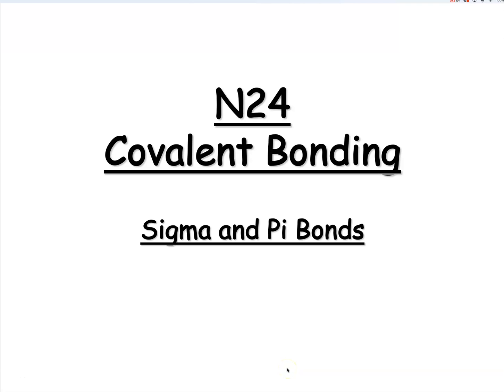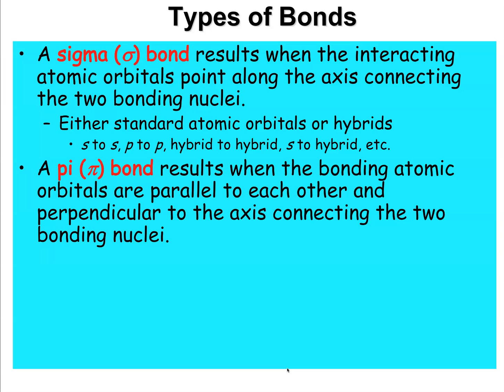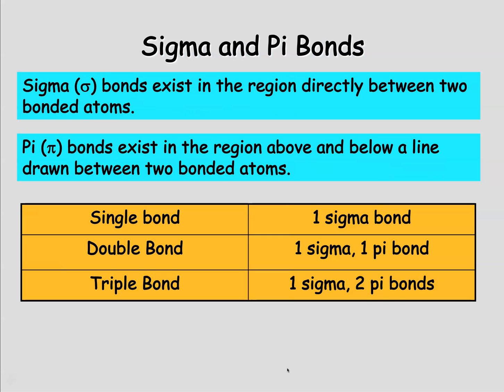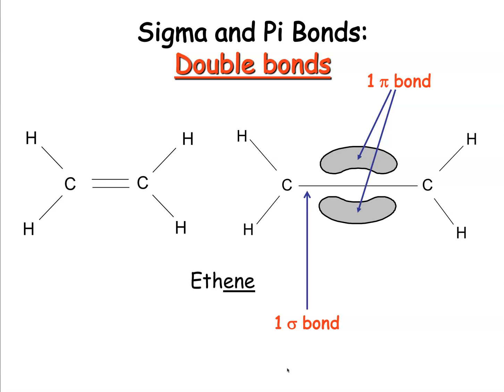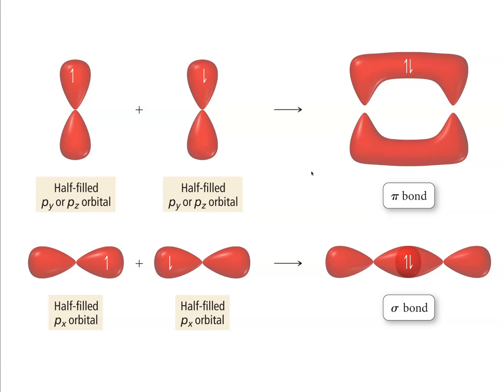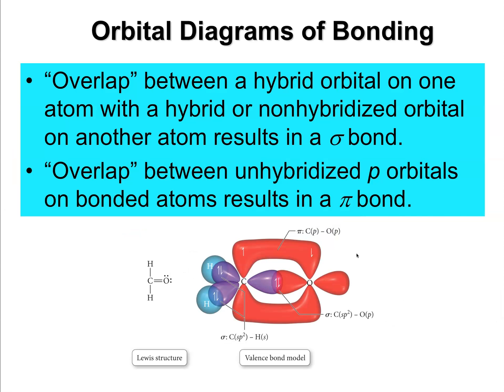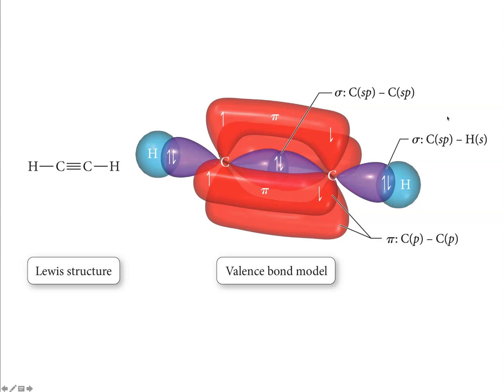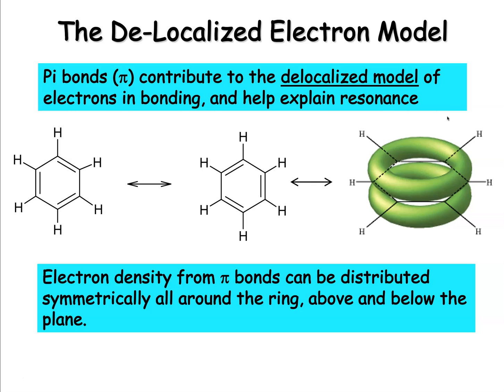N24 Bonding Sigma and Pi